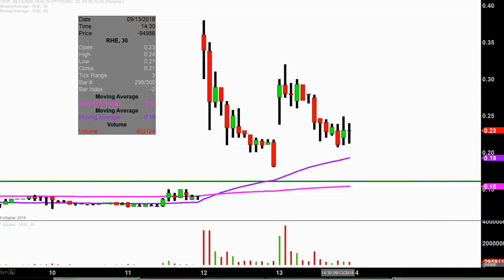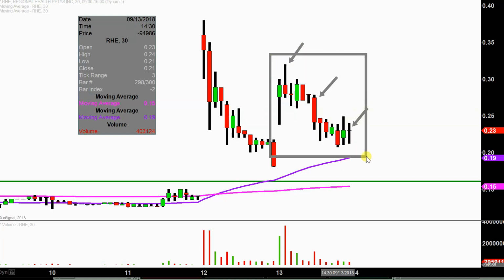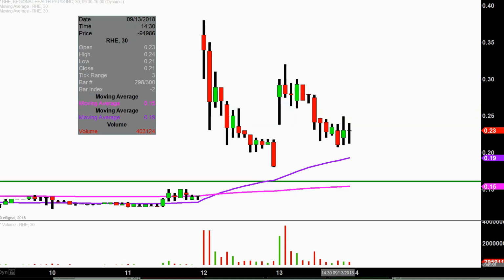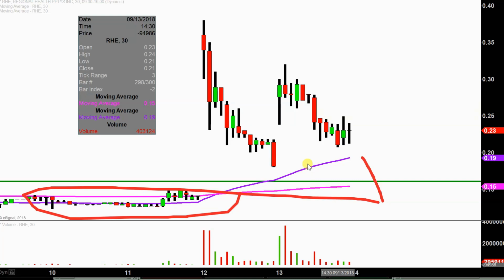Regional Health Properties, Inc. - RHE Stock Chart Technical Analysis for 09-13-18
Learn how to read stock charts and identify technical patterns as ClayTrader does a quick stock chart review on Regional Health Properties, Inc. (RHE).